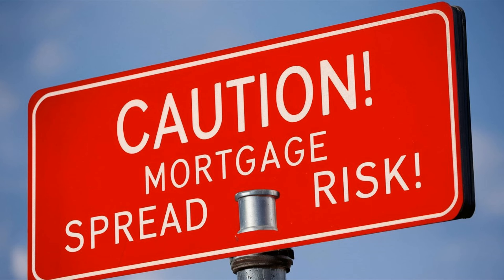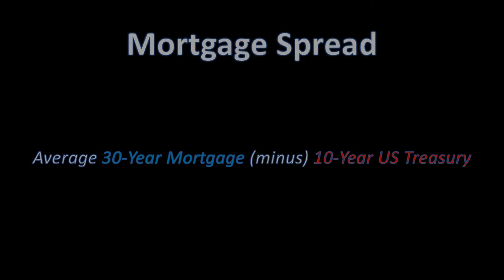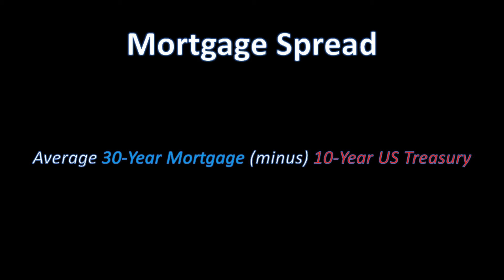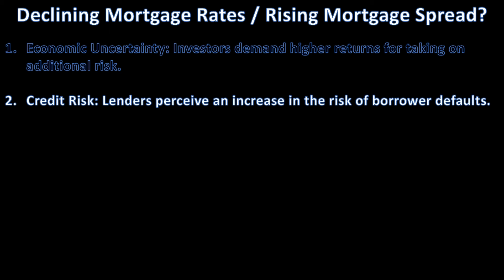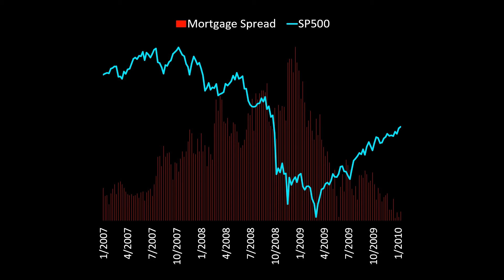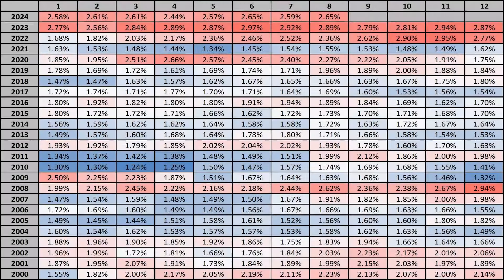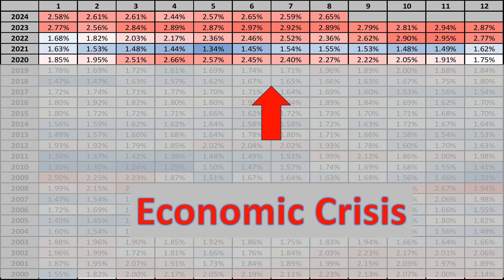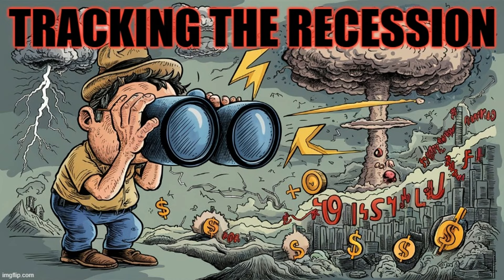Why Mortgage Spreads Are Flashing Red for the Economy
In this video, we explore how Mortgage spreads are signaling potential economic turmoil. Learn about the RiskPremiums embedded in mortgage rates and what they mean for the HousingMarket. Discover the connection between InterestRates, TreasuryBonds, and the likelihood of a Recession. Stay informed on the key indicators that could impact your financial future.